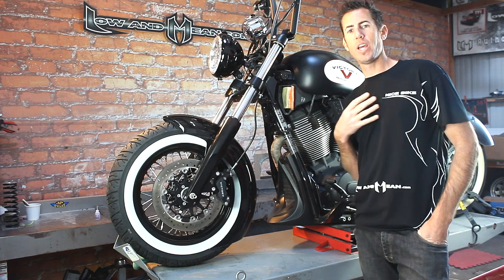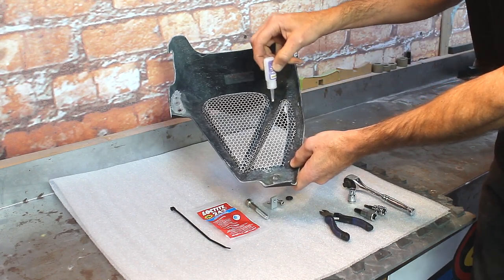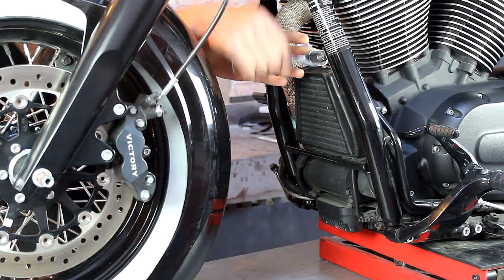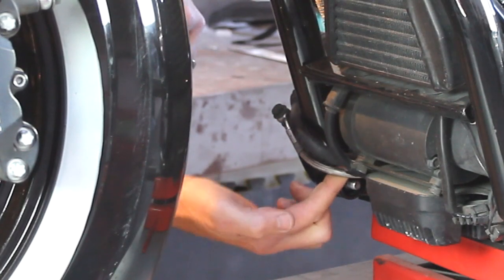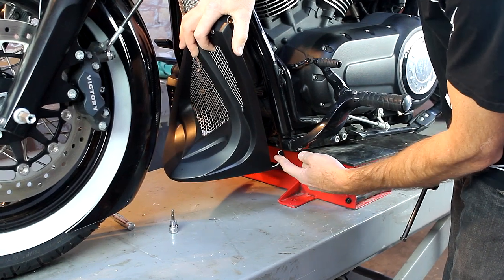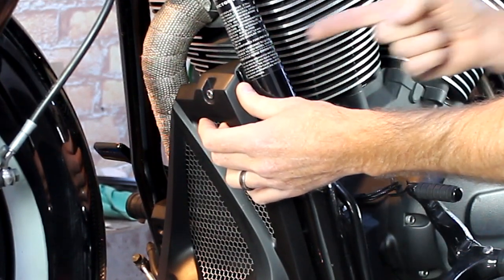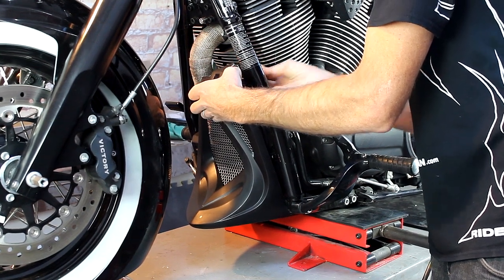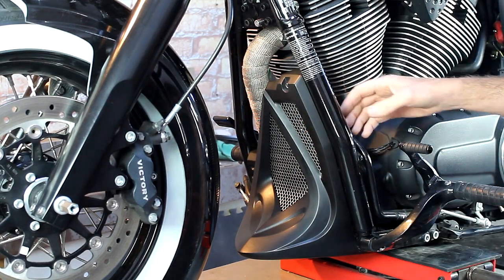Victory High Ball Chin Scoop Install by Low and Mean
Founder and Designer Chris Hagest takes you thru the steps to install a Low and Mean Chin Scoop on your Victory High Ball.   Low and Mean the leader in bolt on parts for your motorcycle.   Customize your ride one part at a time or get a bundle from Low and Mean.    Seats, Fenders, Chin Scoops, Speedos and more